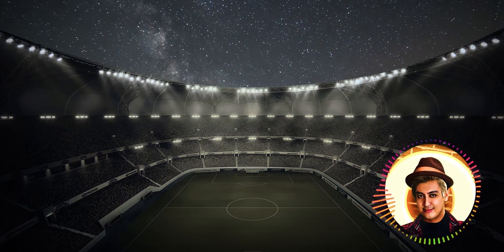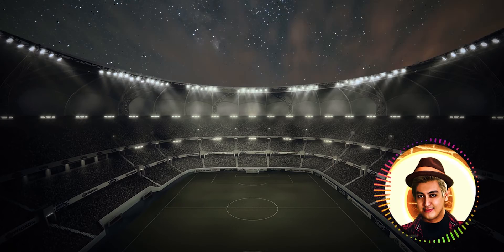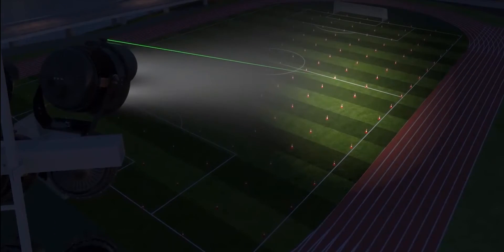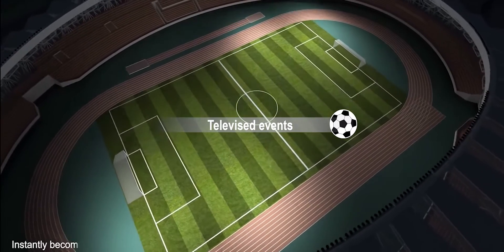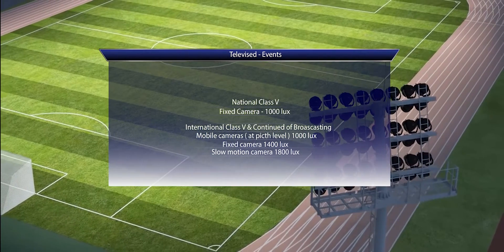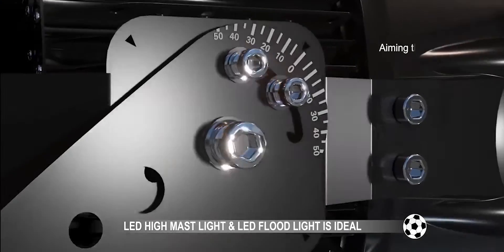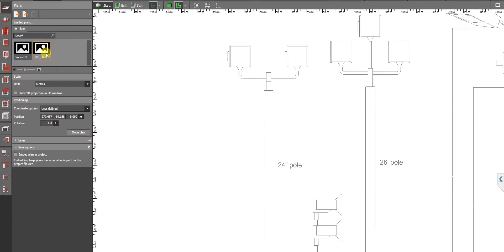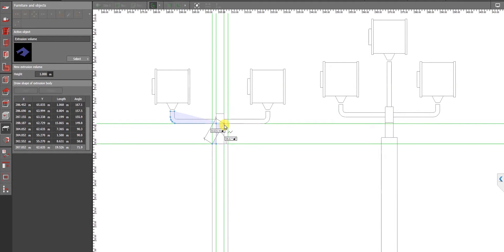HOW TO CONSTRUCT FOOTBALL LIGHTING DESIGN DIALUX EVO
football lighting # dialux evo # Lighting design Tutorials
In this video tutorial, you will learn  how to Construct a Football lighting design step by step using the Dialux software.

Welcome to Graphicark Lighting Design Hi Everyone, My Name is Arkie Sangalang Your Friendly Lighting Designer

This Tutorial will teach you from basic to advance knowledge in Dialux Evo Using step by step

guide and help you learn accurately. This video is recommended for you. If you are a beginner.

It will help you to Improved your artistic knowledge in Lighting Design Easily.

🛒 AMAZON SHOP 🛒
I would want to Offer  you with some led lights for schools.

Lepro 65.6ft LED Strip Lights, Ultra-Long RGB 5050 LED Strips with Remote Controller

Srora Stair Lights Motion Sensor, LED Stair Light Controller, 28 Steps Indoor LED Stair Light Sensor, 9 Lighting Modes
KOMIGAN Intelligent Motion Sensor LED Stair Lighting Kit KMG-3233, 40 Inch (100

                       How to Create Office Board Meeting Room in Dialux Evo

                       HOW TO MAKE KITCHEN LIGHTING DESIGN STEP BY STEP

continue to learn and enjoy!